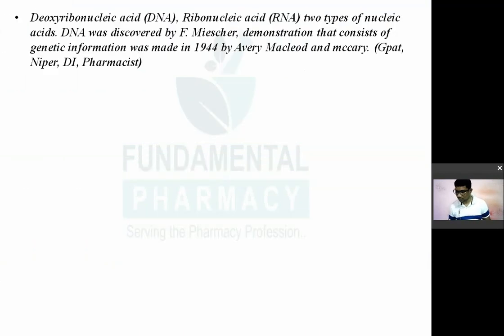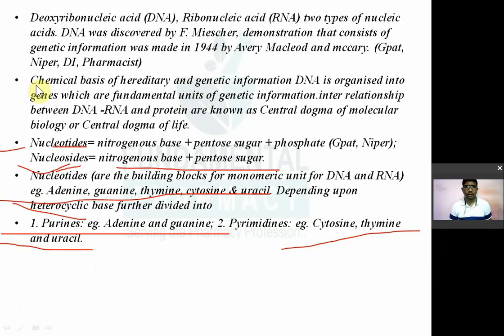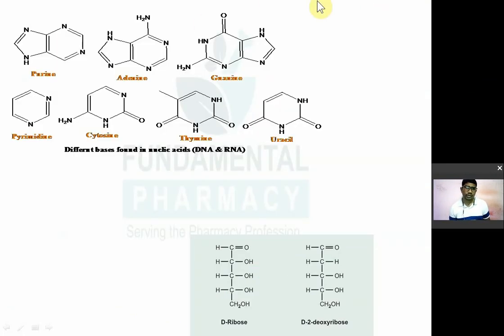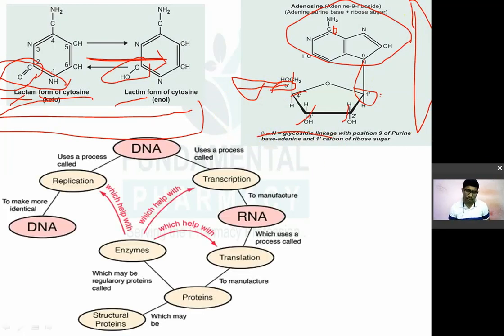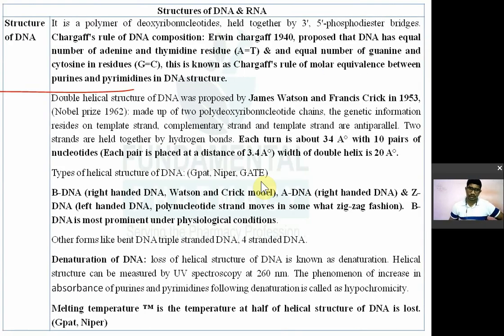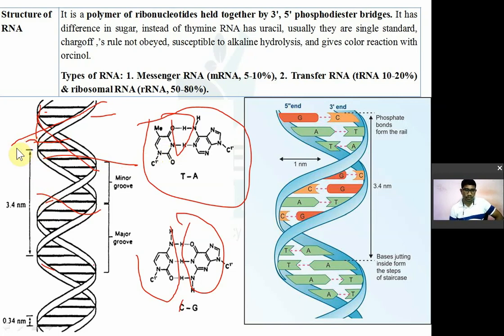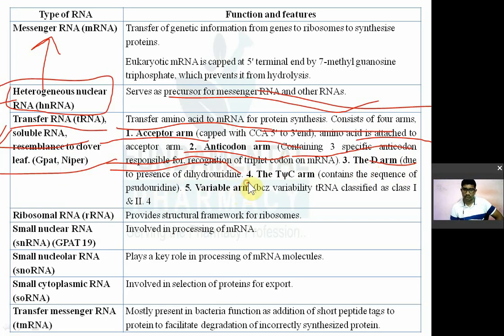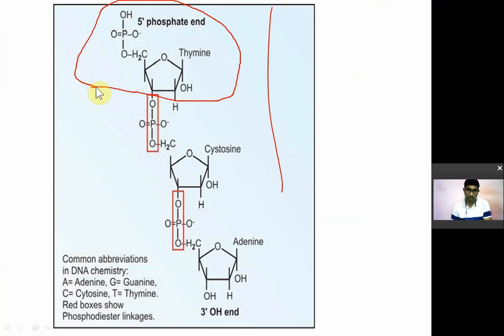NUCLEIC ACIDS ||DNA RNA||NUCLEOTIDE|| TYPES OF DNA & RNA||BIOCHEMISTRY||GPAT ||NIPER||DI||PHARMACIST